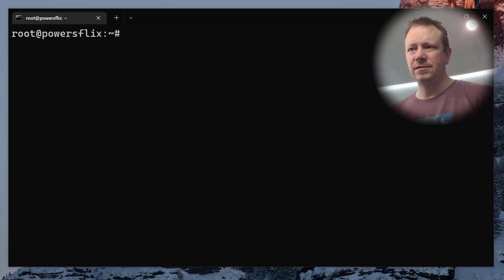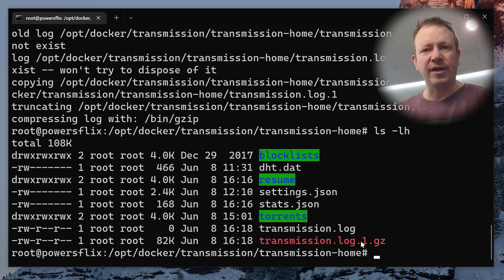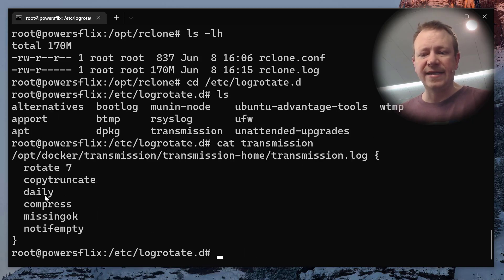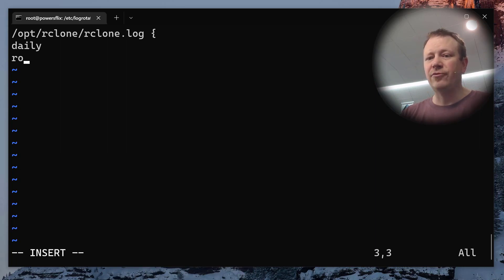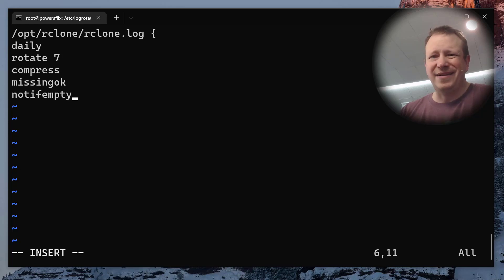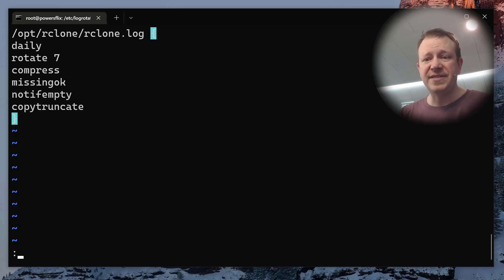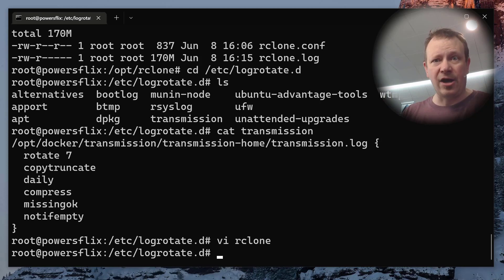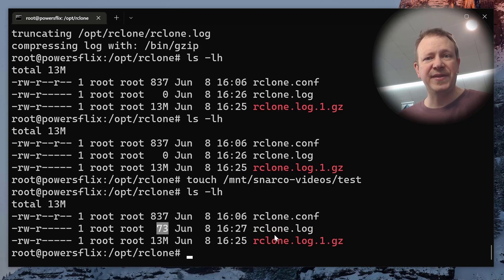Don't Let Logs FILL Your Server (Rotate Them!)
Using containers like docker is a great way to run apps, but it often means log files aren't automatically rotated. A runaway log file can fill your server's hard drive, and cause your services to outright fail!

Thankfully, most Linux distributions come with logrotate already installed. And setting up a custom job for your container is as simple as creating a single file. In this video, I walk you through the process.